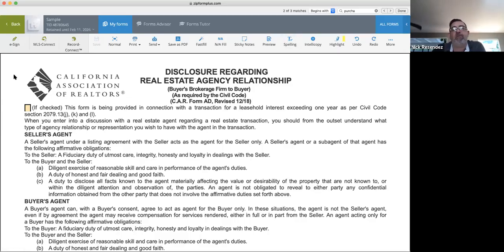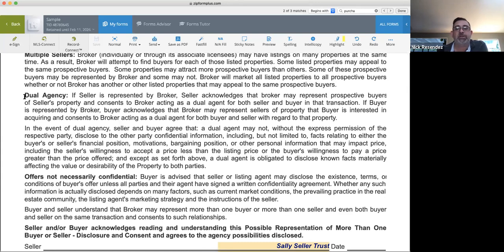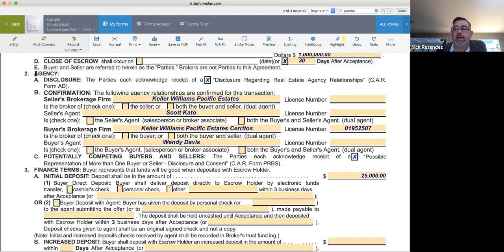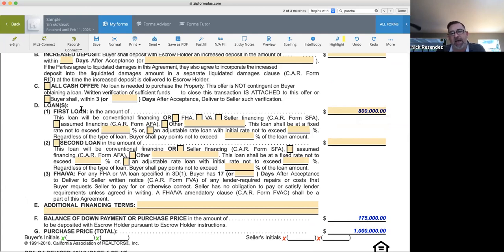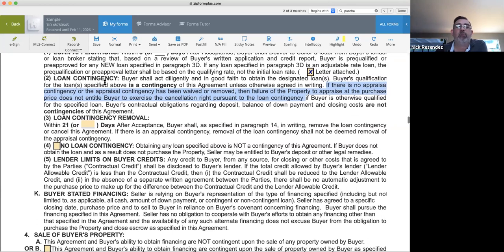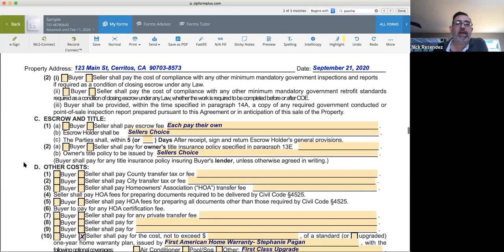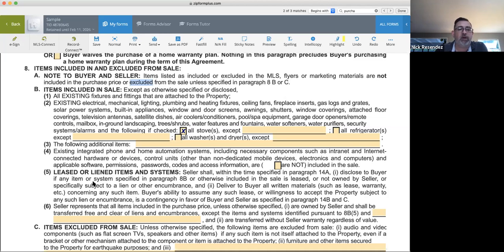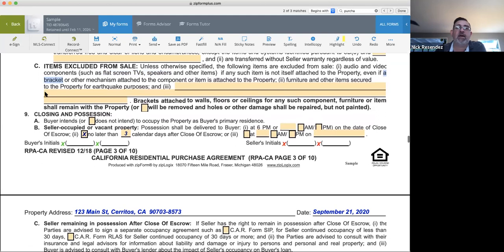RPA in depth review Part 1 Sep 21, 2020